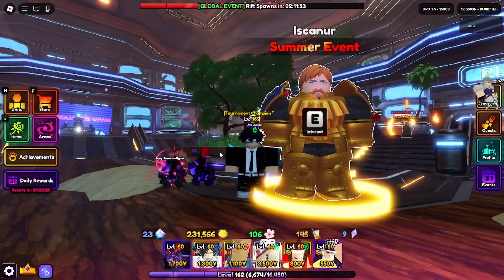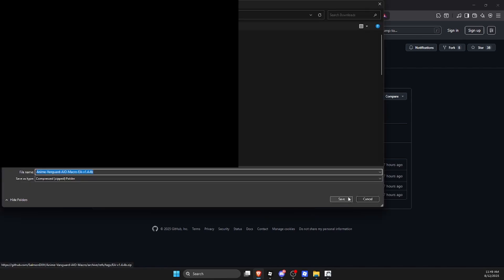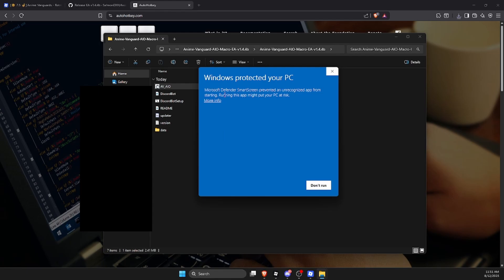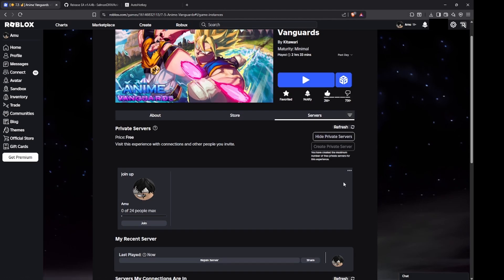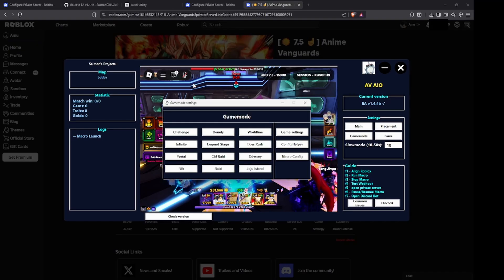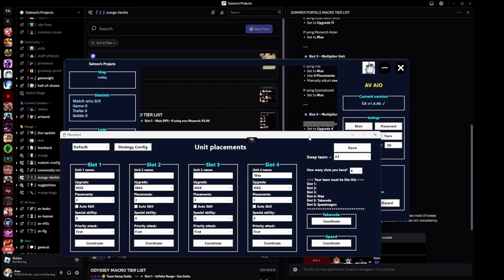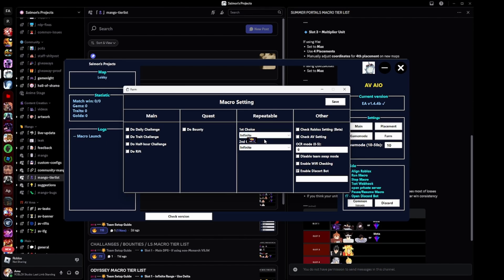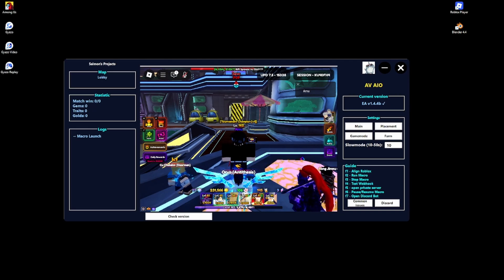*EASILY* AFK Macro Summer Event in Update 7.5 | Anime Vanguards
Let me know what you think of this AV macro in the comments!

Timestamps:
0:00 Intro
0:15 Download Macro
0:48 Download AutoHotkey
1:02 Virus Alert
1:27 WebHook Settings
1:49 Reconnect Settings
2:12 How to Setup Summer Event
2:47 How to Setup Summer Portals
3:53 AV & Roblox Settings
4:27 Run-Through
5:12 Outro